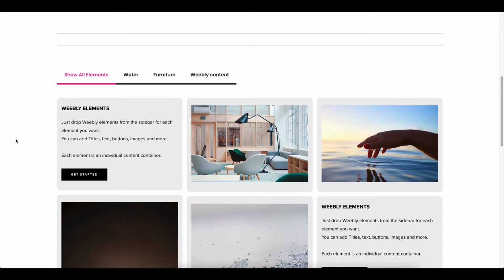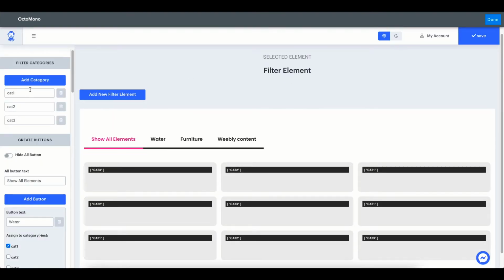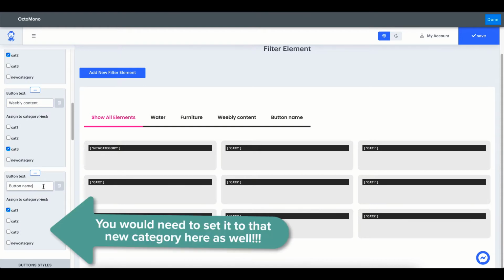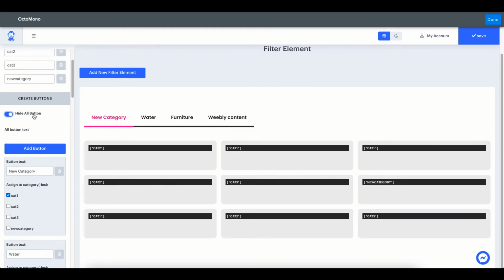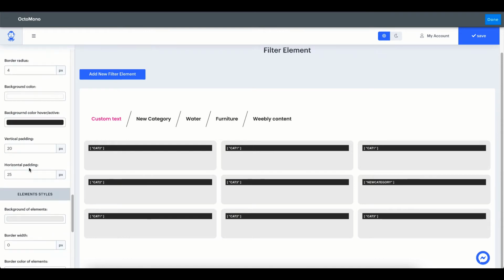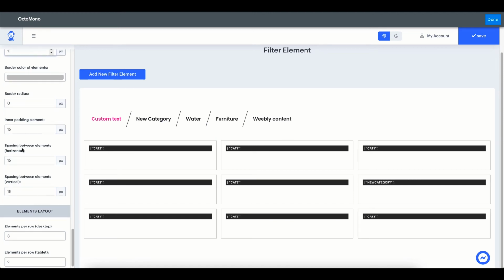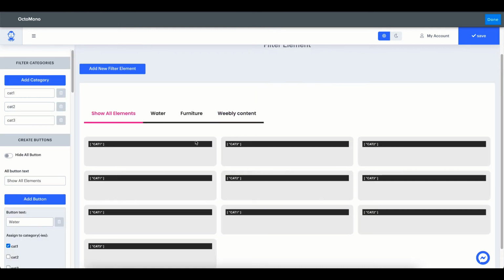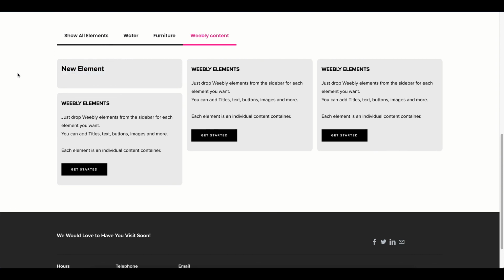Weebly Drag and Drop Filter Element - OctoMono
Included in the OctoMono bundle, this awesome drag and drop filter element for Weebly.
Easily populate your filter elements with content from Weebly's sidebar.